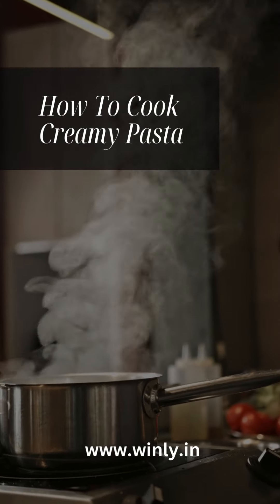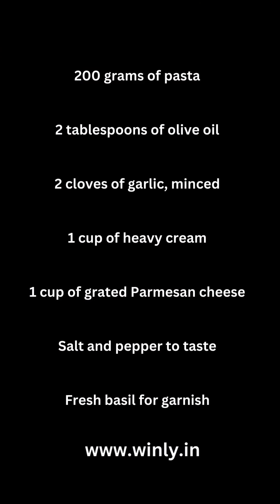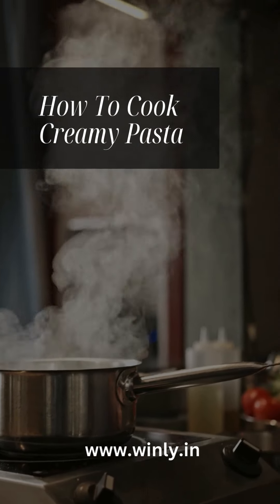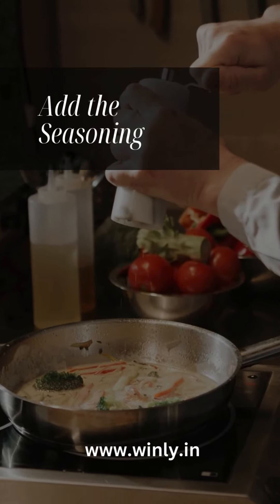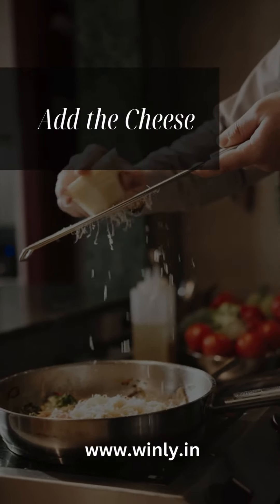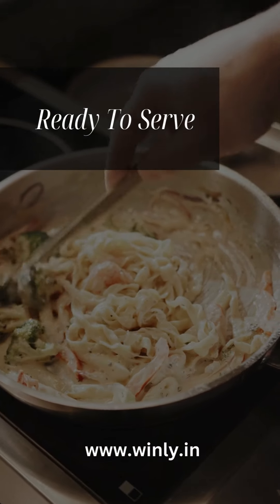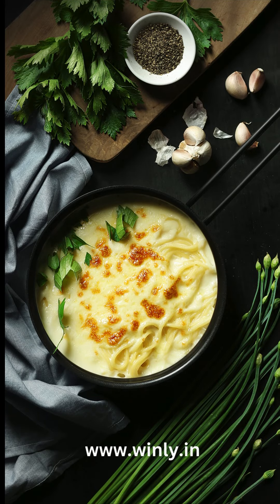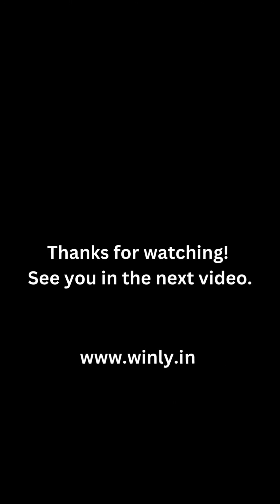How to Cook Creamy Pasta Using Winly Triply Sauce Pan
Welcome to Winly! In this video, we're showing you how to make a delicious creamy pasta using the versatile Winly Triply Sauce Pan. This step-by-step guide will help you create a mouthwatering dish that's perfect for any occasion.
Ingredients:

200 grams of pasta
2 tablespoons of olive oil
2 cloves of garlic, minced
1 cup of heavy cream
1 cup of grated Parmesan cheese
Steps:

Cook the Pasta
Prepare the Sauce
Add the Cream
Mix in the Cheese
Combine Pasta and Sauce